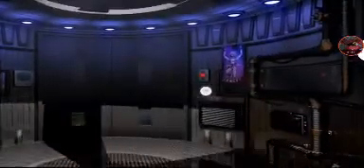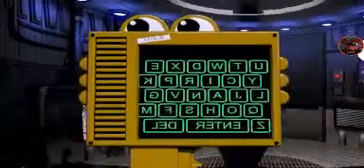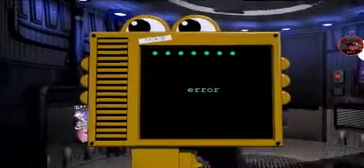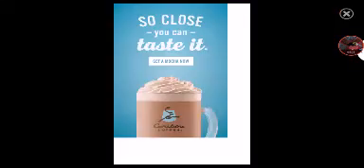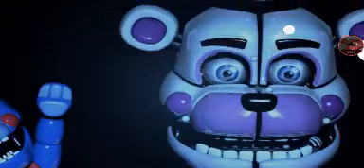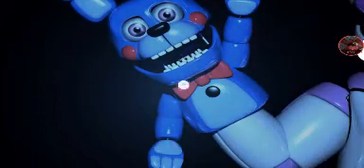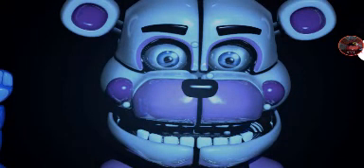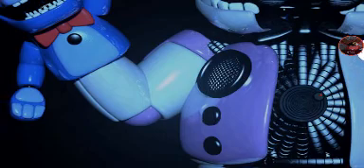FNAF SISTER LOCATION ANDROID NIGHT 3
Night 4 coming today